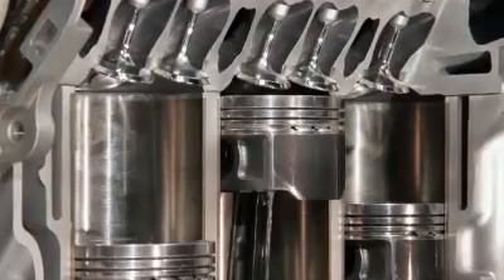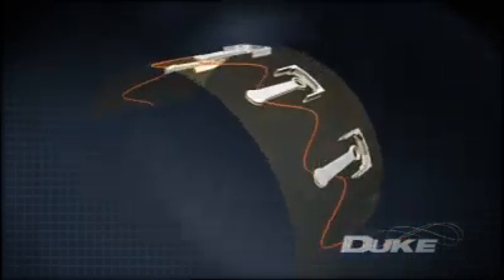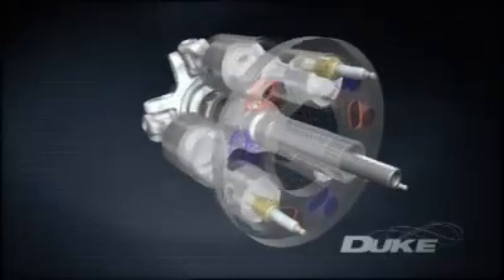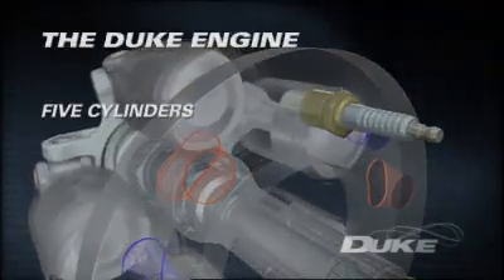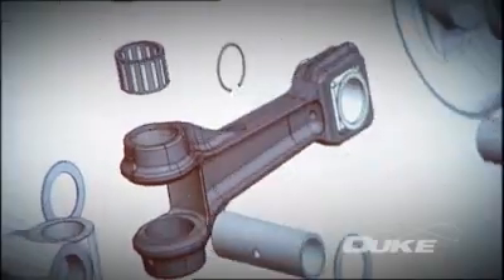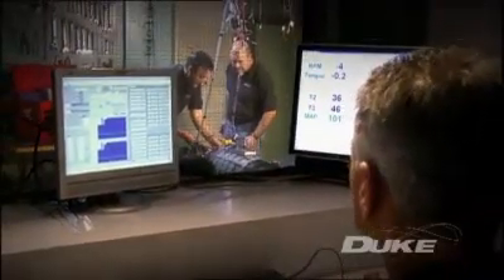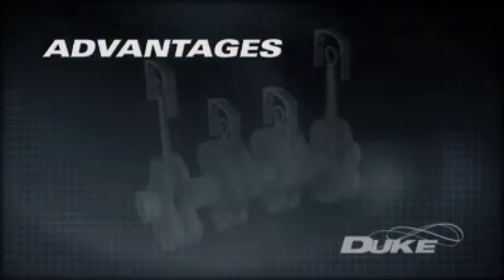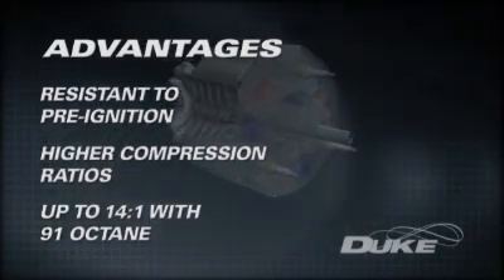High Power lighter weight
Duke Engines has developed an advanced internal combustion engines that is lighter, more powerful and runs on multi fuels.